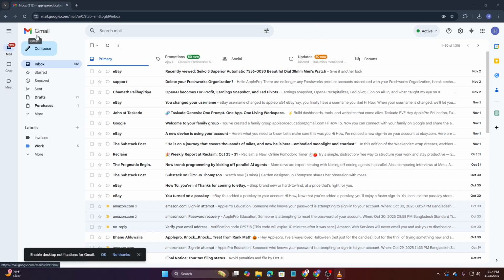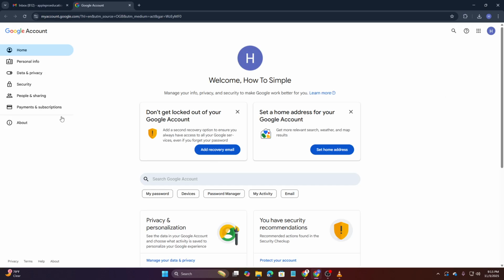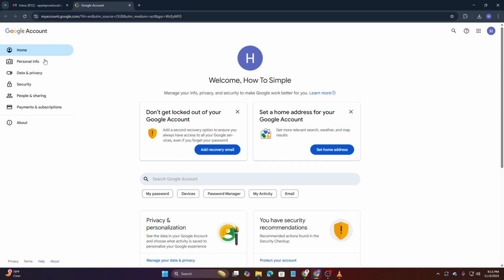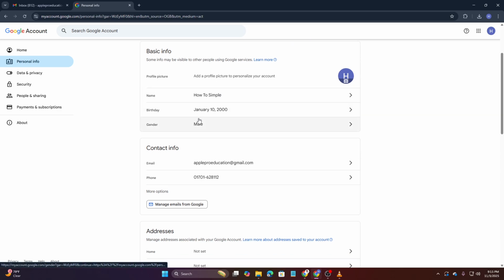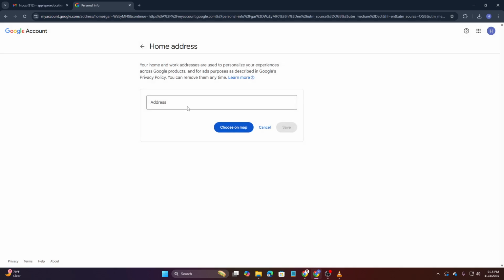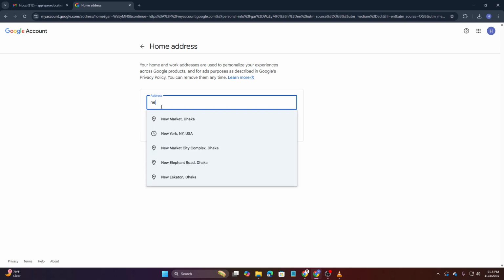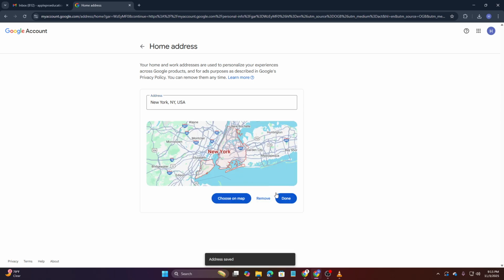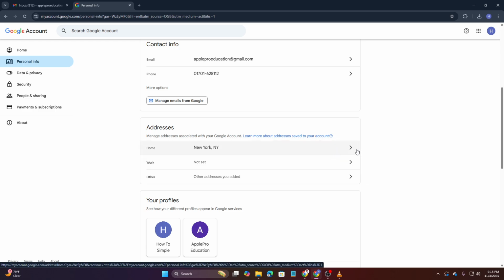How To Change Your Country On Gmail - 2026 (Step by Step)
How to Change Your Country on Gmail
In this video, you will learn how to change your country on Gmail quickly and easily. We’ll guide you step by step on updating your Gmail account settings, verifying your location, and managing your Google account preferences. By following this tutorial, you can also adjust related settings like payment profile country, language, and region-specific features to make your Gmail experience seamless.